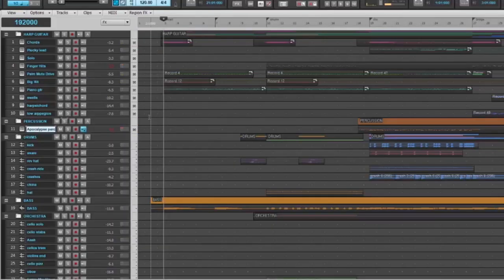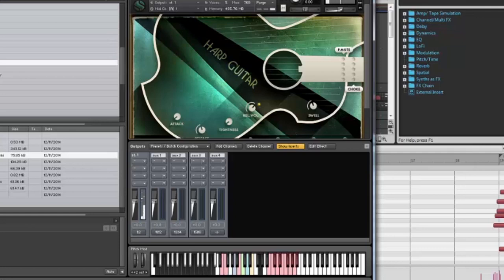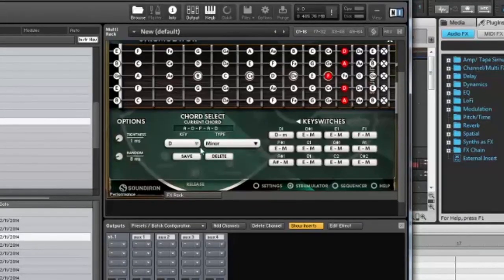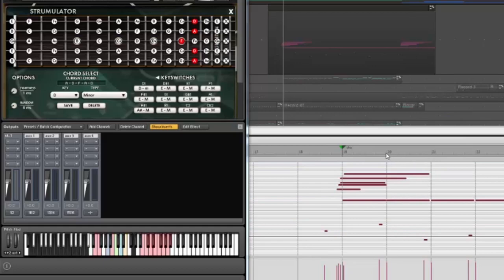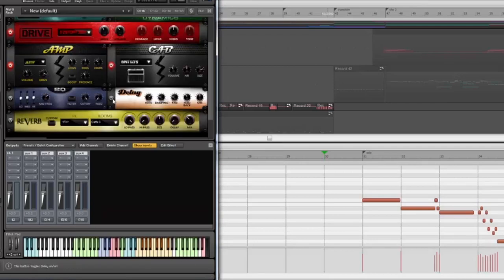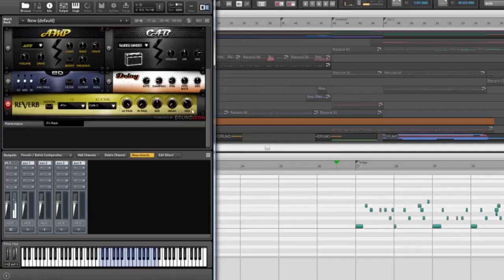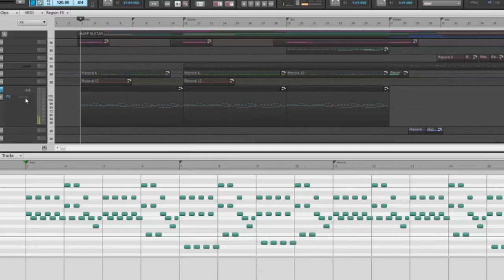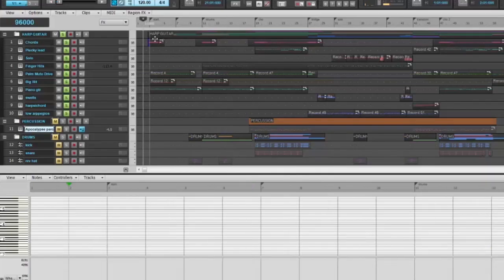Soundiron - Harp Guitar - "Determination" Demo Walk-through by Sean Gordon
Sean Gordon walks you through his excellent demo "Determination" featuring the new multi-sampled library "Brad Hoyt's Harp Guitar" from Soundiron.

Captured in our studio up close and dry, with a wide stereo pair of large diaphragm studio Neumanns, this library captures every nuance of the instrument with a full set of articulations and effects to provide you complete playability. Check out this promo video to hear the library in action.

Our exclusive library gives you deep round robin, true legato, auto-strumming, arpeggiation, custom string tuning and tons of features. It includes over 10 GB of content and more than 4000 samples, a powerful custom GUI for customized worflow and instant gratification.